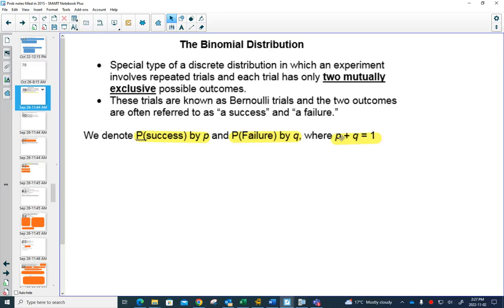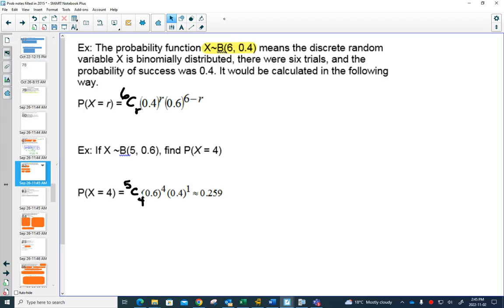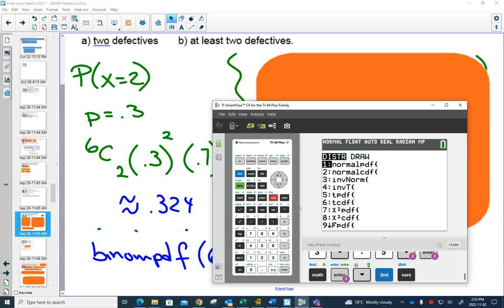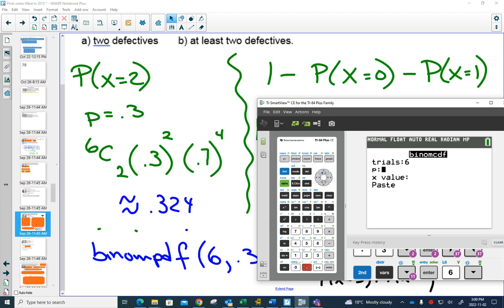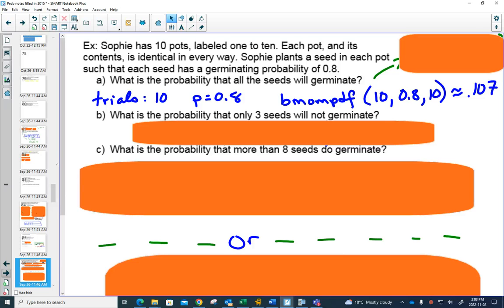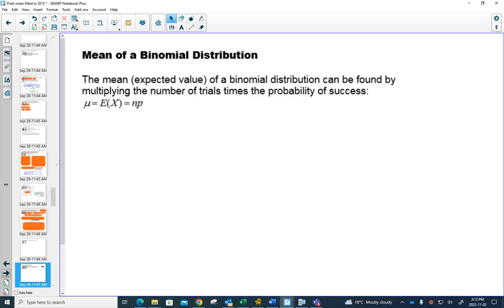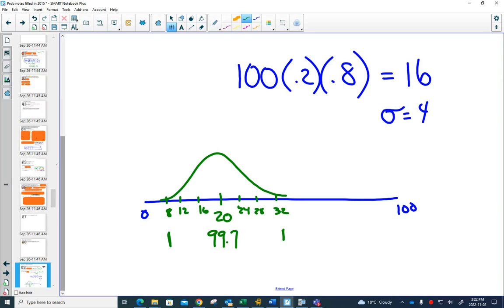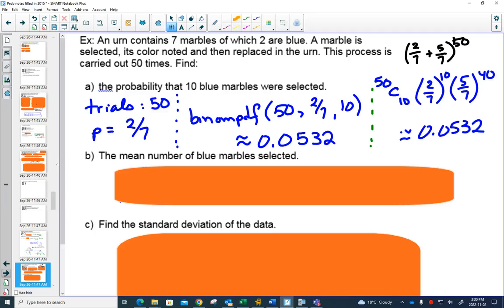42IB Binomial Distributions